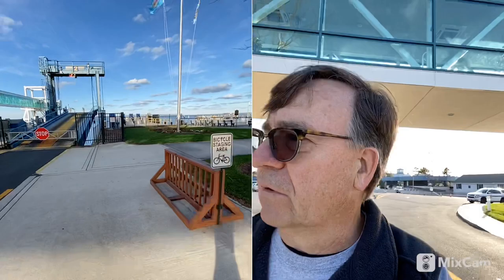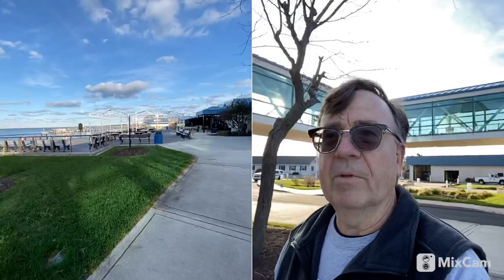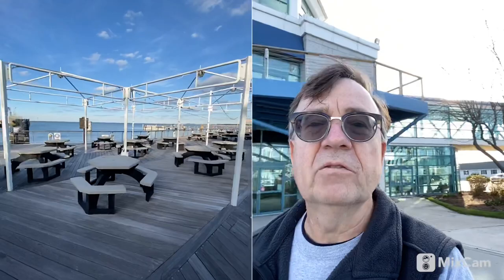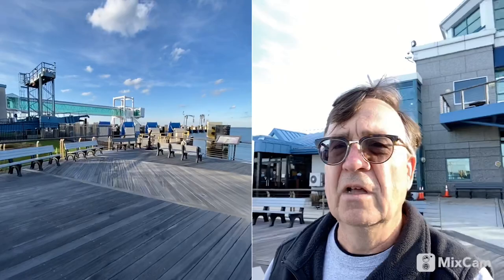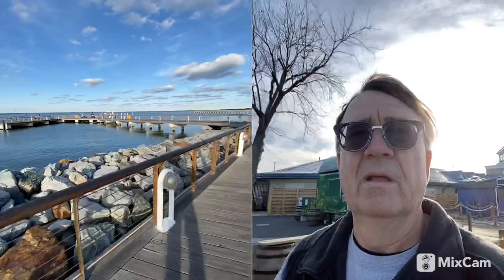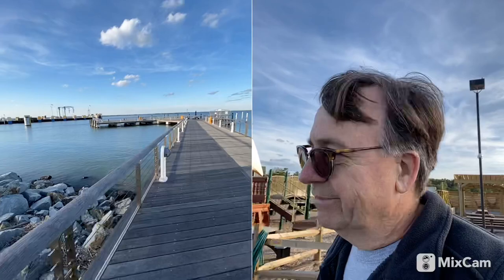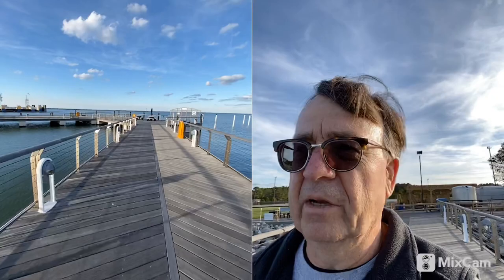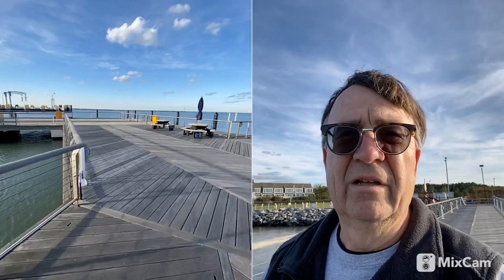Tour of the Cape May Lewes Ferry Station, Lewes Delaware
On Monday 11/4/2019  we took the Cape May Lewes Ferry from Lewes DE, back to Cape May NJ. It was a beautiful fall afternoon, and I had a few minutes until the Ferry arrived, so I decided to film a tour guide video of the Station with new MixCam app for IOS, which allows you to use the front facing and rear facing camera at the same time. I used my iPhone 11 Pro to record the audio and video.

I hope you enjoyed the tour and if you have any questions or comments please leave them below.